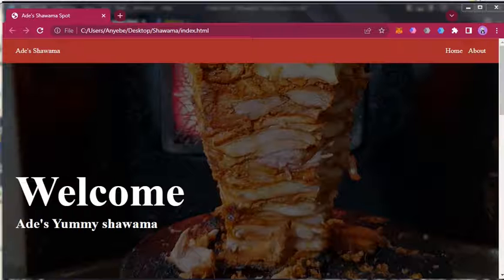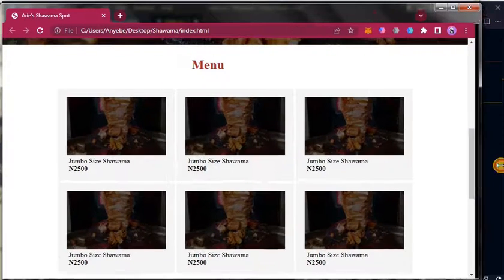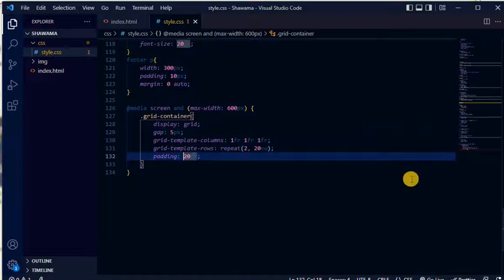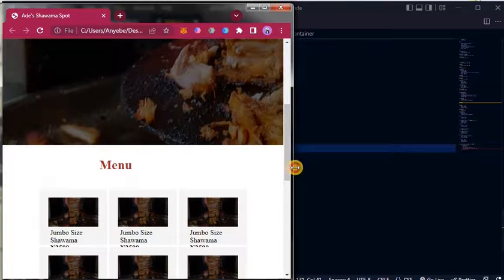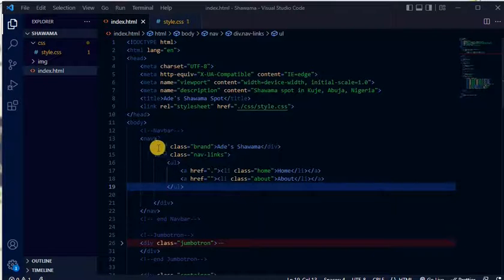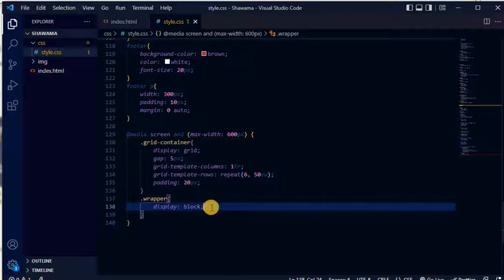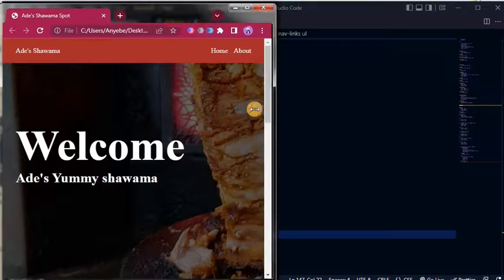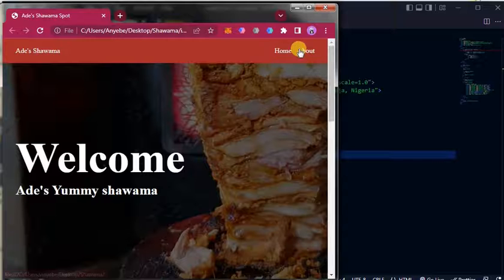CSS Media Query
HTML and CSS full course, in this video we learn how to use CSS Media Query.